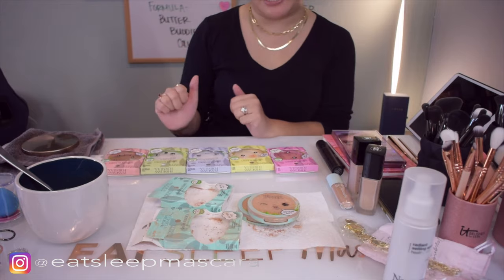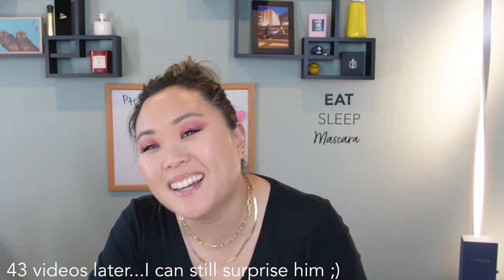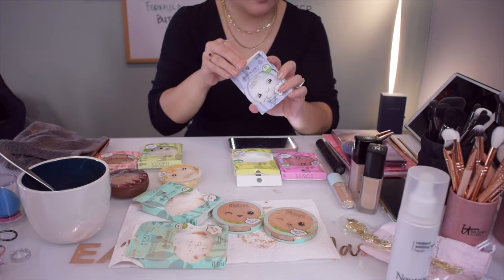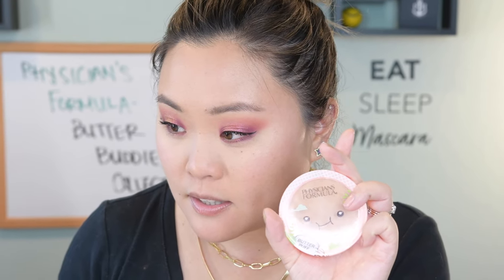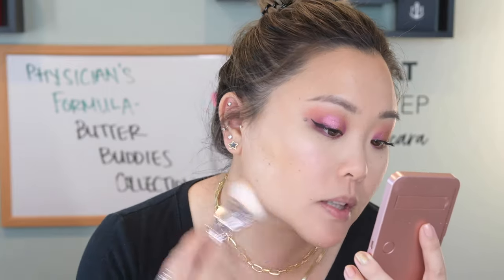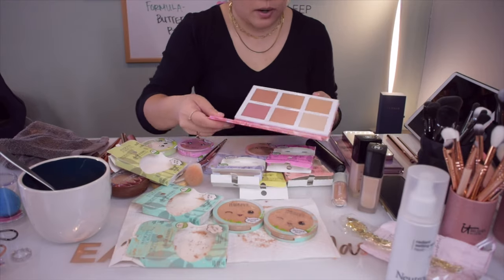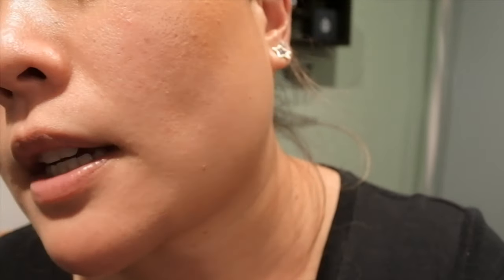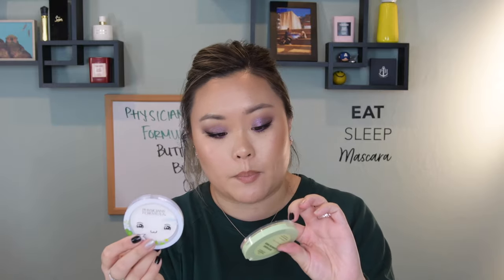Physician's Formula Butter Buddies Collection | Full Review | EatSleepMascara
This limited edition collection is SO adorable; watch to see which powders I liked! First impressions in the beginning, and a full review at the end!

Products Mentioned:
Butter Scotch Matte Setting Powder
Butter Nut Highlighter
Butter Puff Bronzer
Baby Butter Banana Powder
Miss Butterfly Blush
Bitter Butter Glowing Setting Powder